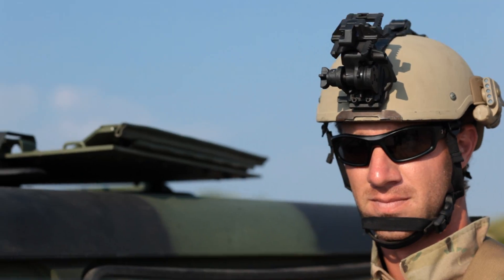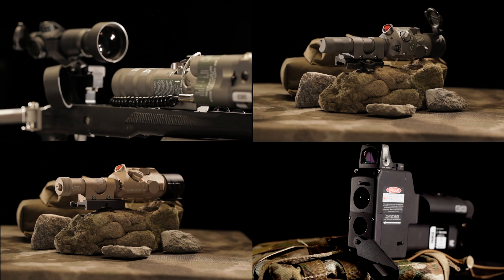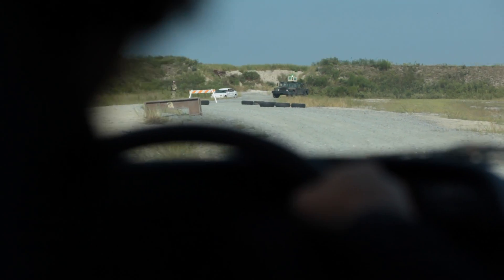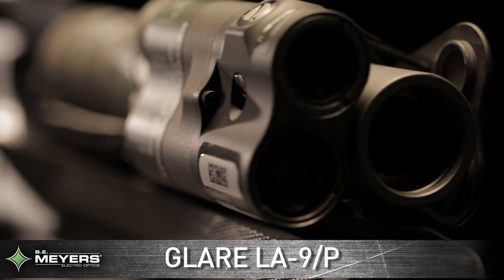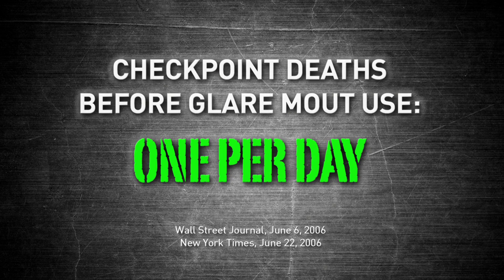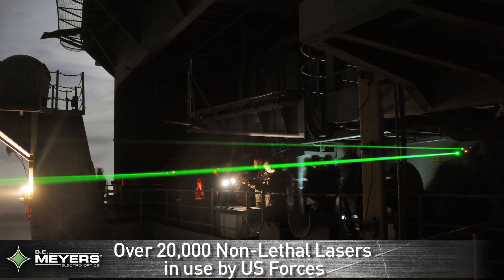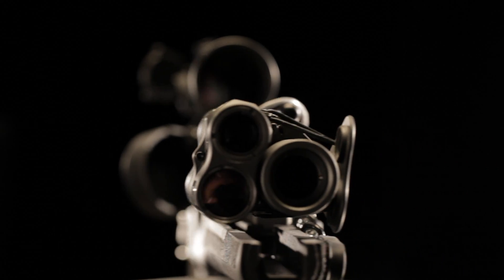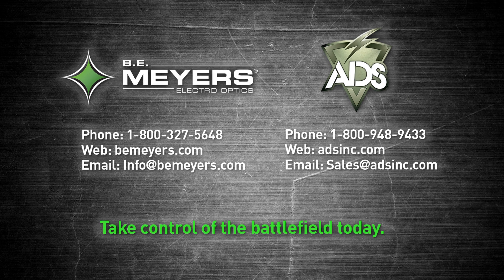B.E. Meyers: GLARE Lasers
B.E. Meyers GLARE lasers safely and quickly determine intentions of approaching parties, and are ideal for use during convoys, patrols, and at checkpoints. These Escalation of Force (EOF) tools provide a clear non-verbal warning at longer distance, and at closer ranges, produce a strong visual deterrent that hinders aggression. Products include the GLARE MOUT, the GLARE MOUT Plus, the GLARE Enforcer, and the GLARE LA-9/P.